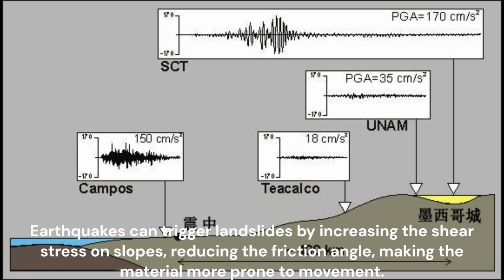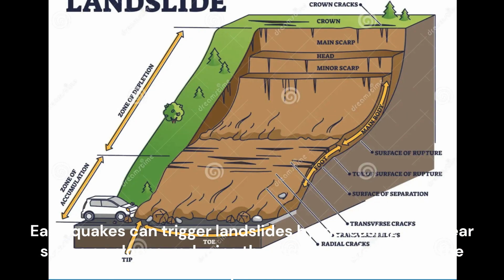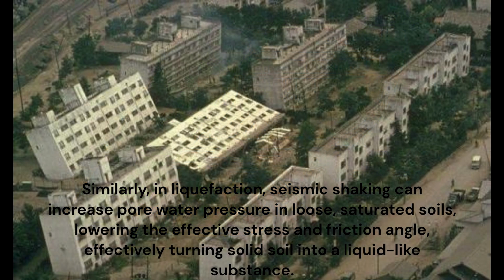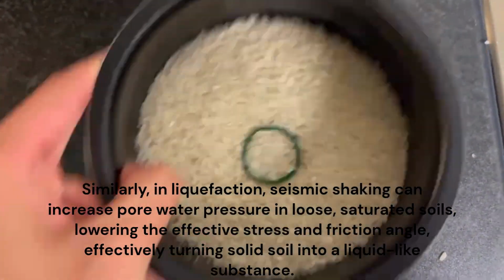[UCL]Engineering Challenge 1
Made by Jiazheng Ling.